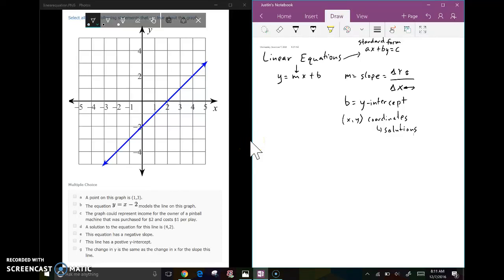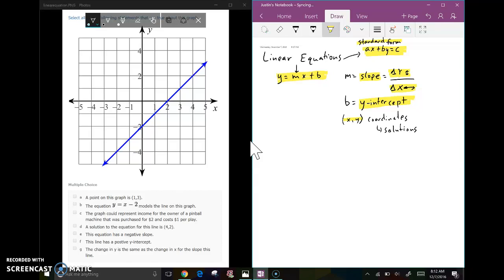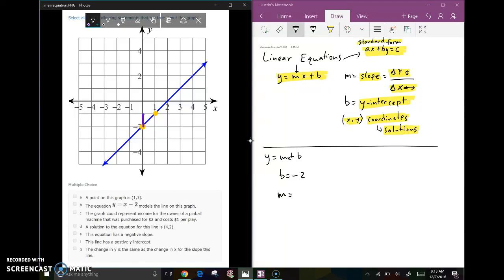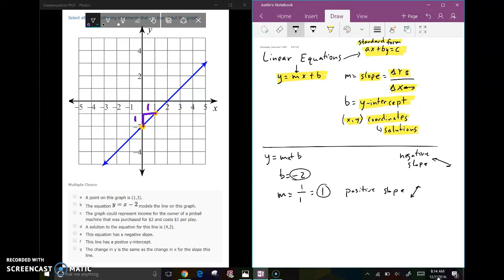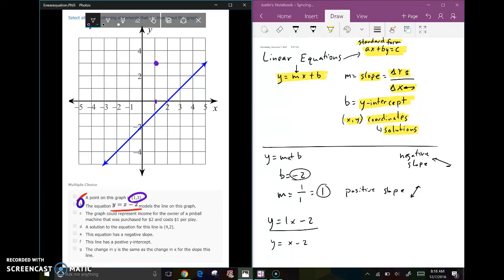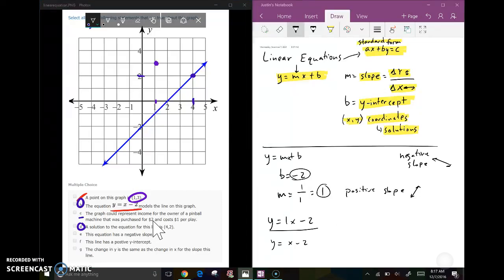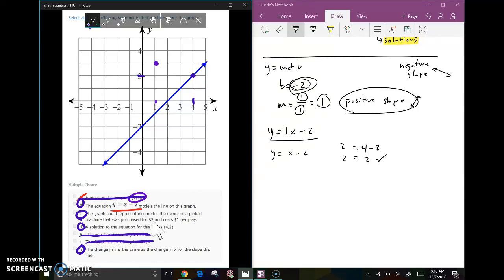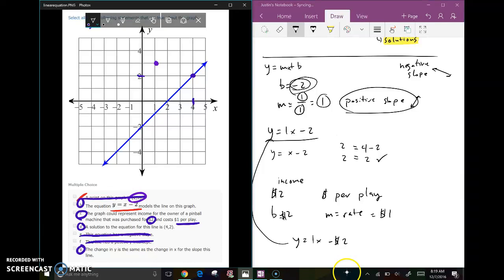How to interpret Slope-intercept Form | Algebra